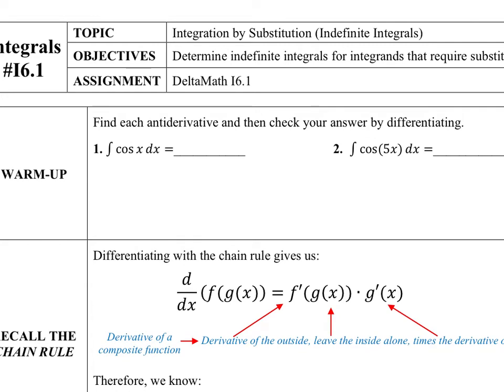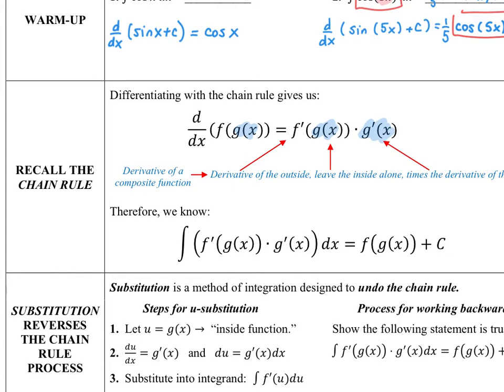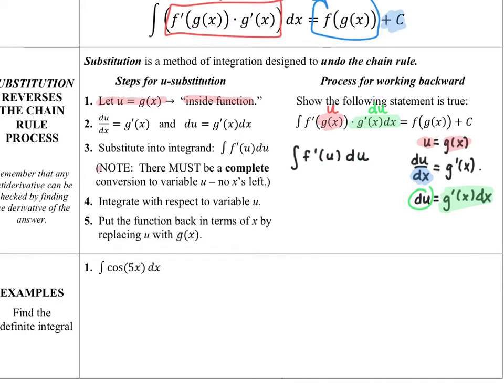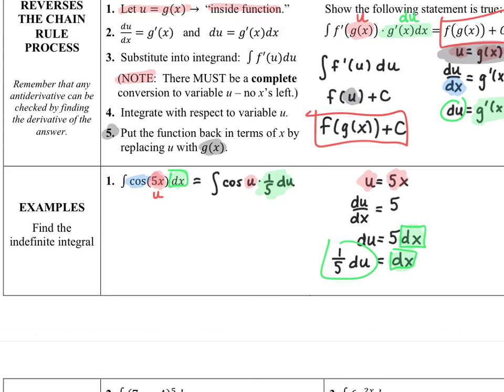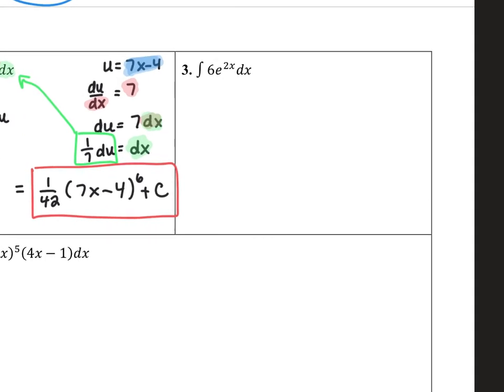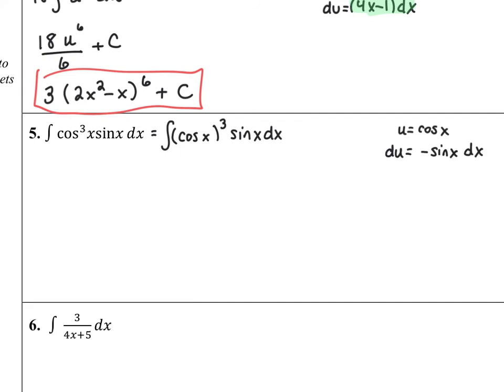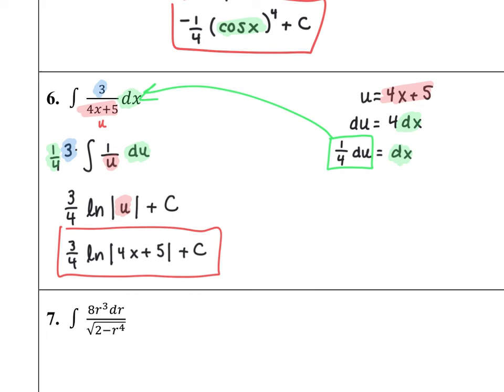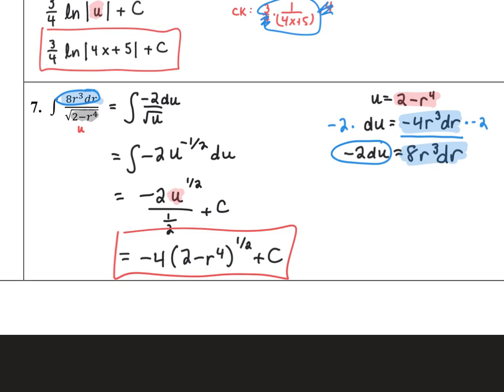Learning Calculus - Integrals - #6.1 Integration by Substitution